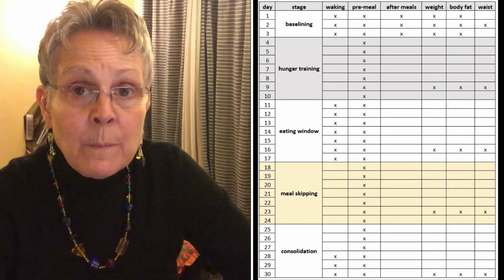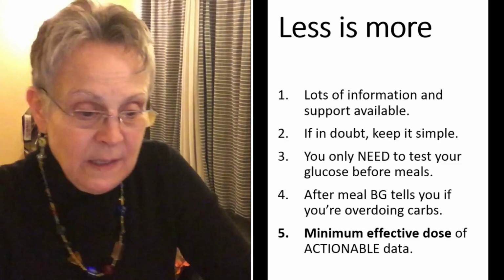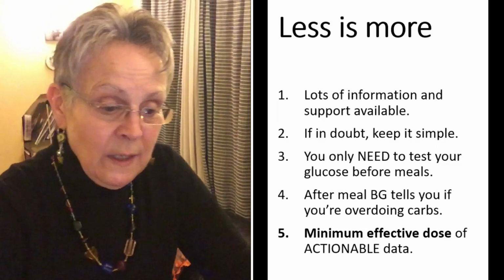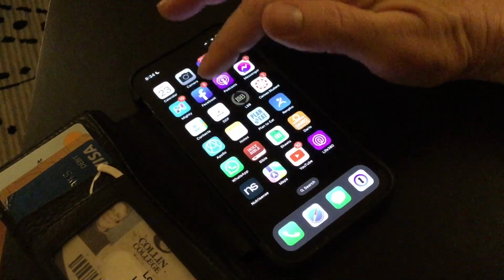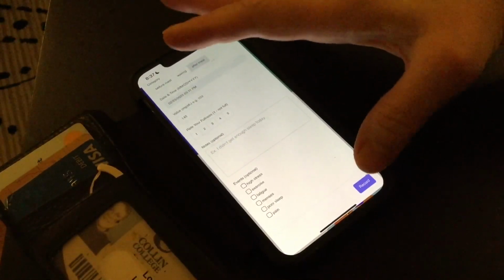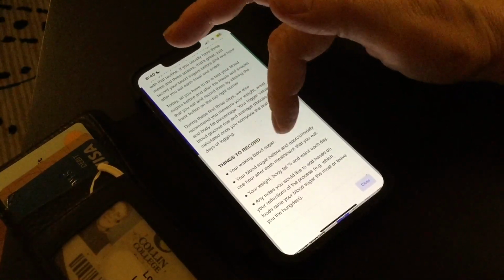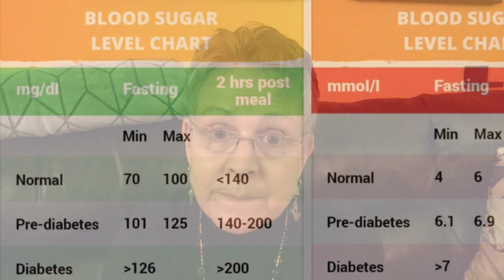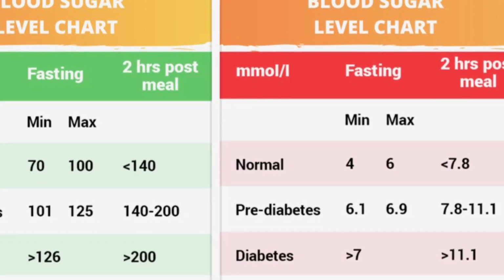#3-of-31 Glucose Meter as a Fuel Gauge DataDriven TrimHealthyMama IntermittentFasting & Feasting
This is a link to signing up for the paid challenges
8 DataDrivenFasting Classes each year $37 ea.
5 DataDrivenMacros Classes each year $37 ea.
4 DataDrivenMicros Classes each year $37 ea.
All of the above for one year: $147/yr
LIFETIME MEMBERSHIP for endless courses: $197

If you are doing the challenge on your own, you can still use the DataDrivenFasting App as a free trial for two weeks Two weeks will give you enough time to get a personalized glucose trigger and to experience what it is like to be guided by the app when using your own personal glucose data for improving your weight and wellness.

Here's one man's write-up about his two-week experiment on himself, learning about his glucose through using the FREE two-week trial of the DataDriven Fasting App

This link will connect you to a FREE Quick Start Guide to do DataDrivenFasting on your own, or to be able to join a class…your choice

“What Do the Numbers on My Bioimpedance Body Fat Scale Mean (and How Can I Manage Them)?”

Info about unpeeled raw organic carrots:
They are good for blood sugar regulation due to the presence of carotenoids in them. Carotenoids inversely affect insulin resistance and thus lower blood sugar, thereby helping diabetics live a normal, healthy life. They also regulate the amount of insulin and glucose that is being used and metabolized by the body, providing a healthy fluctuation.

A study titled “The effect of raw carrot on serum lipids and colon function” showed that daily consumption of a raw carrot for 3 weeks reduced serum cholesterol by 11%, increased fecal bile acid and fat excretion by 50%, and modestly increased stool weight by 25%. This suggests a [positive] change in bacterial flora or metabolism. The changes in serum cholesterol, fecal bile acids, and fat persisted 3 weeks after stopping treatment.” – Am J Clin Nutr September 1979 vol. 32 no. 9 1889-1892. The effect of raw carrot on serum lipids and colon function.

Info about the LPS and chlorine wash used on “baby carrots” (think Leaky Gut Syndrome): Avoid packaged peeled baby carrots because: a) the peel acts as a buffer to keep out bacteria, and b) they are usually soaked in a chlorine solution. Once a carrot is peeled and left in the fridge for a couple of days, it allows a gram negative bacteria to flourish. This bacteria has a coating to protect itself; the bacteria’s coating contains an endotoxin – a toxic component – called lipopolysaccharides (LPS). LPS provokes a powerful immune reaction in humans and animals. When we eat a source of LPS, we increase inflammation. Research shows that LPS may lead to leaky gut and contribute to mood disorders including depression.

Here’s another source that says a little more about that bacteria:  The Gram-negative bacteria on peeled “baby carrots” have a protective coating containing an endotoxin [also called lipopolysaccharides (LPS)] that includes salmonella, E. coli, and other food-borne bacteria (hence the chlorine wash). Leaving the peel on naturally protects the carrots from the bacteria. LPS have been shown to create “leaky gut” syndrome which can lead to serious illness.

I’ve been using DataDrivenFasting since 2018 as a way to manage my weight and wellness. This is Marty’s article about me using his idea of treating a glucose meter as a fuel gauge - Glucose Meter = Fuel Gauge

I interviewed with Gin Stephens (recorded on 12/7/20); she is the author of Delay, Don’t Deny, and Feast without Fear, and the newest book of Fast.Feast.Repeat. Episode #135 on 2/18/21

In June 2020 I was a podcast guest with two Trim Healthy Mama Certified Coaches on their Trim Transformations Podcast, Episode 6: Intermittent Fasting, Menopause, & Glucose Meter Testing With Lori Leeke from Trim Transformations Podcast